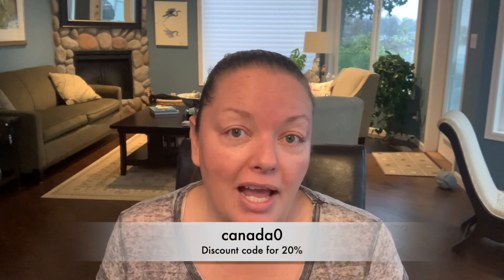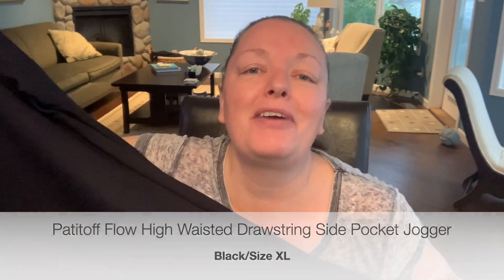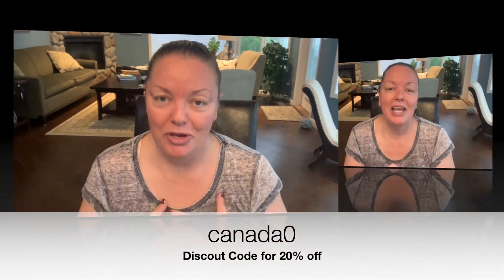HALARA LEGGINGS HONEST TRY ON...UMM...I'm 50/50 ABOUT THEM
Hello everyone!  Today it's all about the athletic brand Halara.  I received a few pieces to try on and give my honest review.  You guys know I'm good for that.  With THAT said, I am not that impressed with a few pieces.  As a curvy women, these cross over bands drive me nuts.  On the other hand, the first set of bottoms I show you here, I absolutely love.  Super comfortable and look great too!   I am not being sponsored and all opinions given during this video are honest and true.  Thank you all for your continued support! Thank you to Halara for sending me the pieces they did.

The items below were shown.  I have put an (*) in front of my top 3 picks:

color：Peacoat
size：L(7/8)

*  In My Feels Cloudful® Crossover Color Block 7/8 Leggings
color：Navy Blazer
size：L

color：Denim Black
size：L

*  Patitoff Flow High Waisted Drawstring Side Pocket Plain Full Length Joggers
color：Black
size：XL

color：Denim Dark Blue
size：L

Come follow Nelson and I on our upcoming journey's  @HITCH HIKING With The HARVEYS' ​